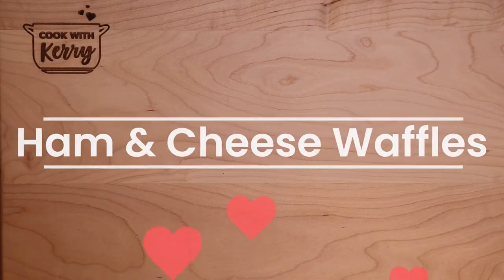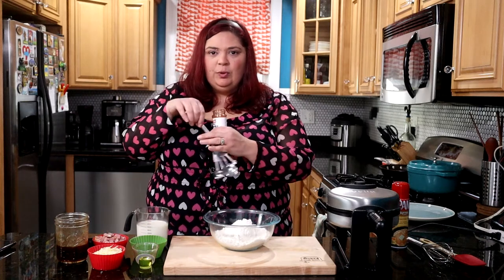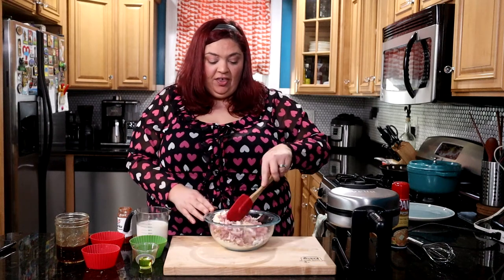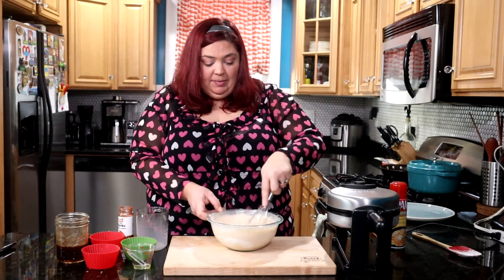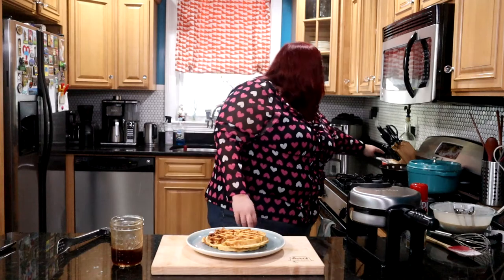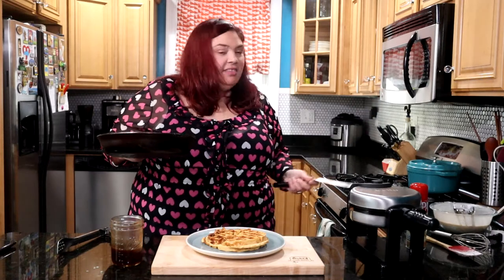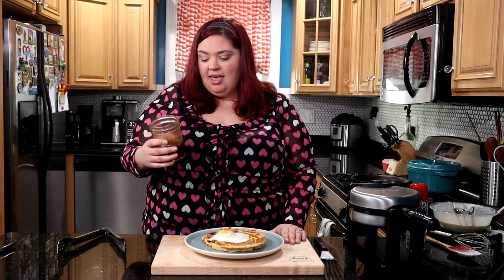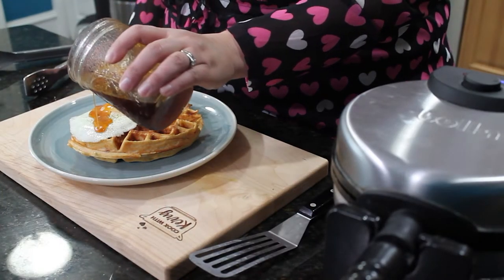Ham & Cheese Waffles with Maple Sriracha Sauce & A Perfect Sunny-Side Up Egg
It's breakfast for dinner, or lunch, with these ham & cheese waffles using Bisquick baking mix and a Belgian waffle maker. Find out how to make a perfect sunny-side up egg to top these savory waffles. This is an easy recipe for a quick and easy lunch or dinner. Make a batch, freeze them, and have ham & cheese waffles any time you want. Plus, learn how to make a simple sriracha maple syrup to drizzle over your waffles.

This Recipe:
Ham & Cheese Waffles

More Waffle Recipes
Churro Waffles

Things You Might Need:
Belgian Waffle Maker
Maple Syrup
Sriracha Chili Sauce
Bisquick Baking Mix

Go have some fun in the kitchen!

Kerry